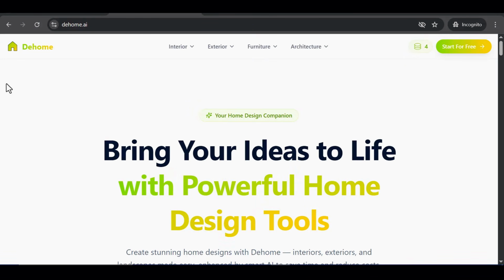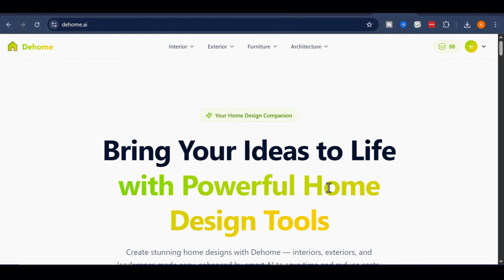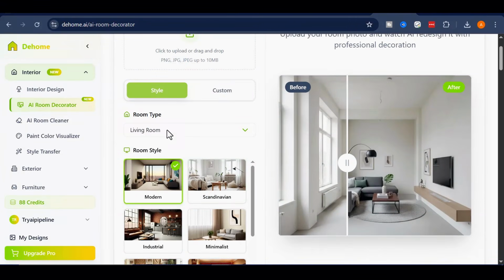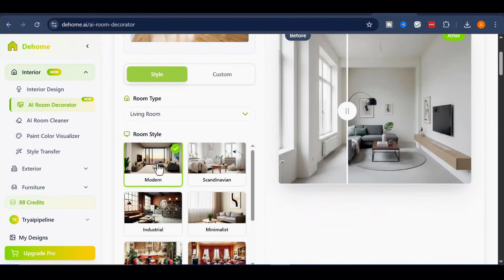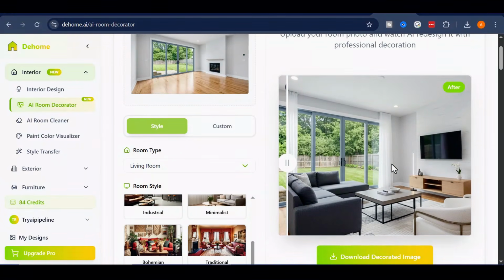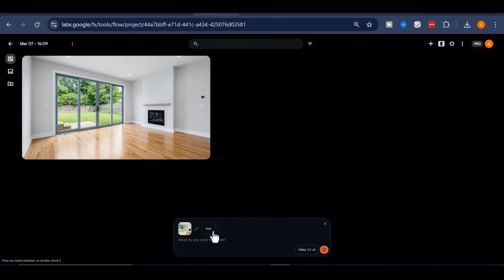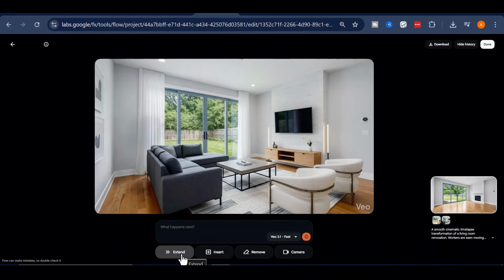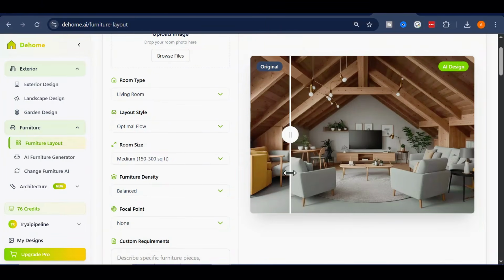How I Create Viral Home Interior Decor Videos Using DeHome AI (FREE TUTORIAL)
How I Create Viral Home Interior Decor Videos Using AI Tools (DeHome AI)

Ever wondered how creators are making those stunning home interior transformation videos that rack up millions of views? In this tutorial, I'm breaking down my exact step-by-step process — and the best part is, you can do it all with just two AI tools, zero design experience, and for completely free.

In this video, I'll show you how to use DeHome AI to instantly transform a blank, empty room into a beautifully decorated space in seconds — and then how to take that result into Google Flow to generate a cinematic, scroll-stopping transformation video that's ready to post.

Whether you're a content creator, a home decor enthusiast, an architect, or someone looking to sell design services to clients — this workflow will completely change the way you create and present your work.

📌 If you found this helpful, don't forget to like, subscribe, and hit the notification bell so you never miss a new AI tool tutorial — we drop new content every week at AI Pipeline!